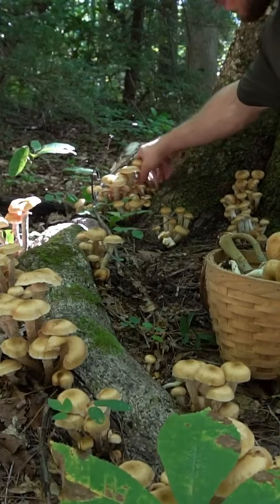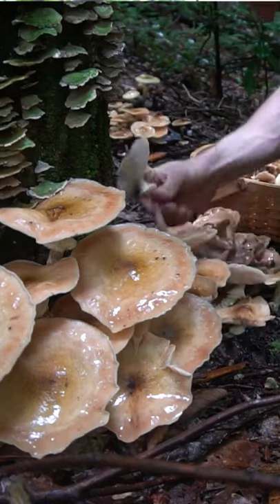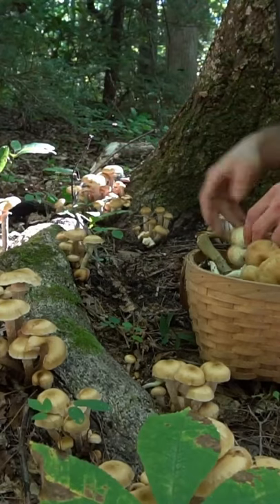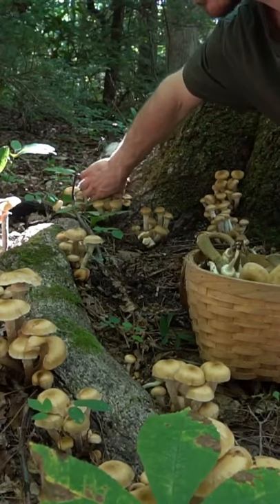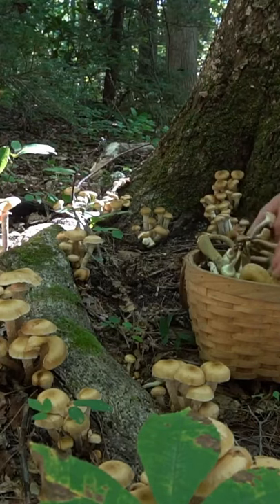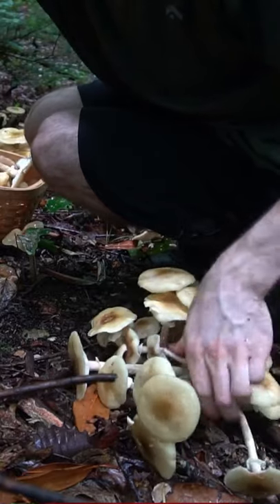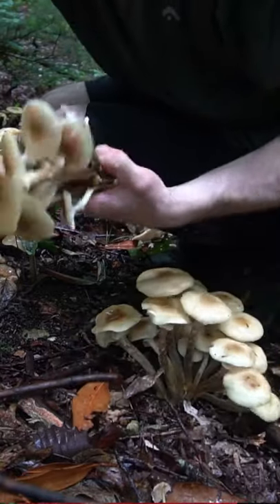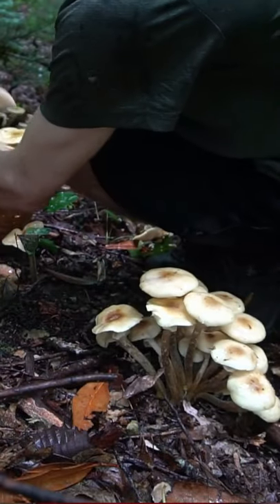Honey Mushroom Foraging and Uses. Mushroom foraging in Asheville, North Carolina. Fortnite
Honey Mushroom Foraging and Uses. Mushroom foraging in Asheville, North Carolina. How to forage mushrooms in fortnite